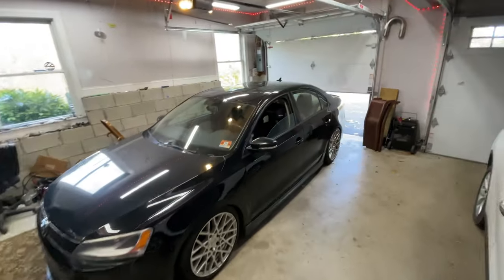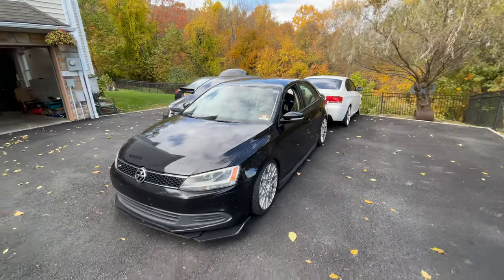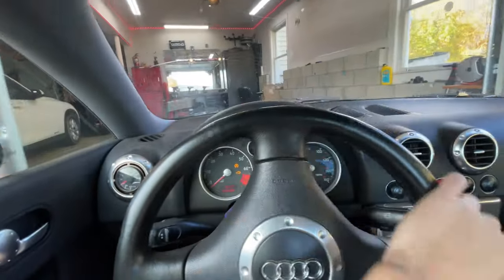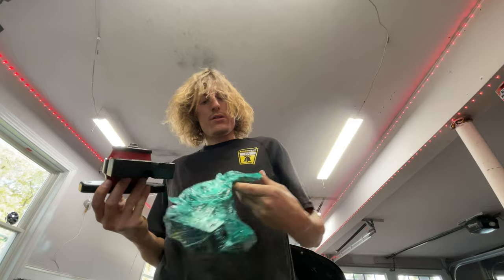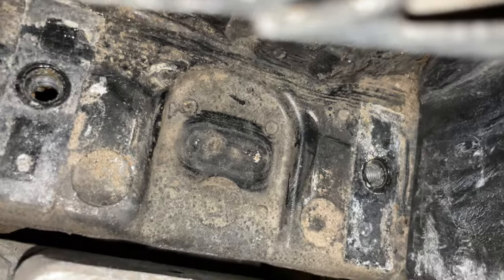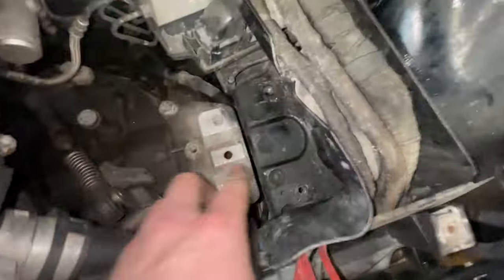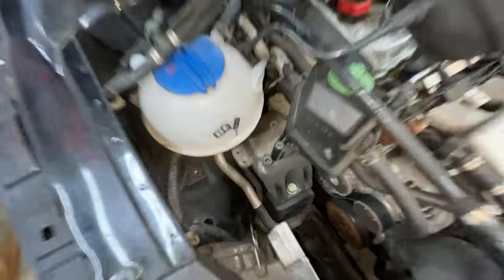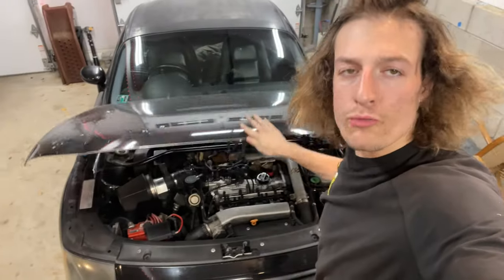I INSTALLED STAGE 2 engine mounts in my AUDI